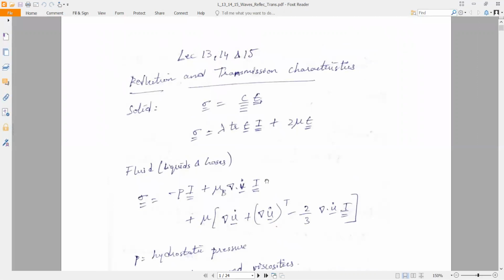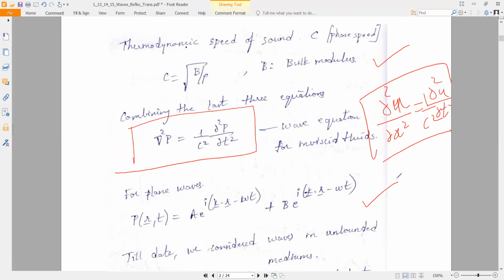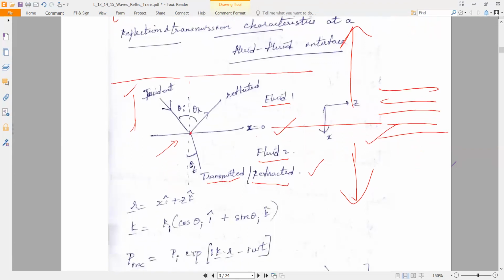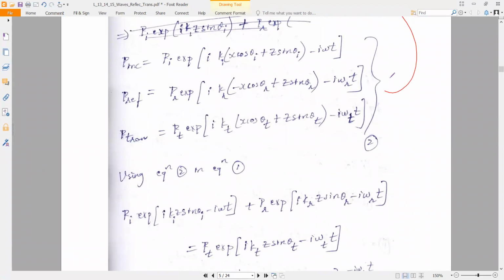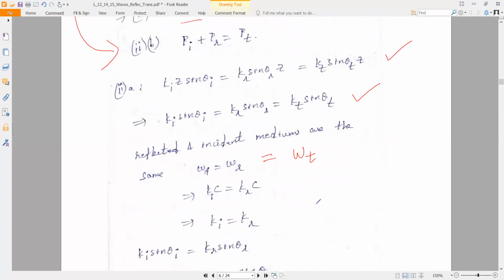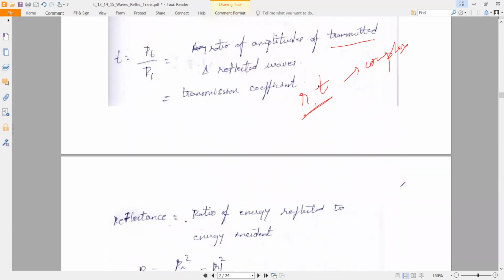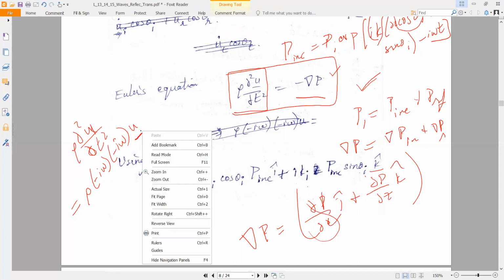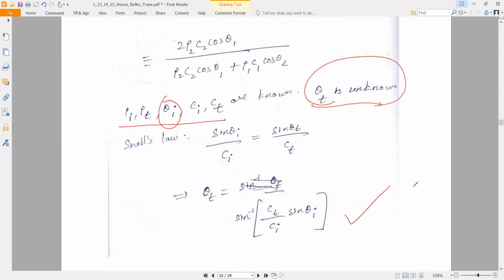Lec 13 Waves Refl Trans 1